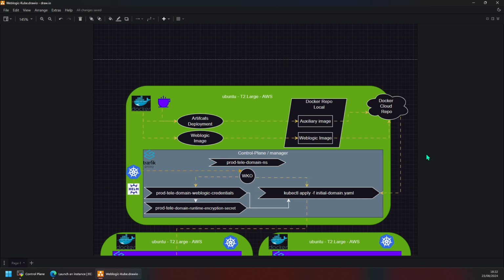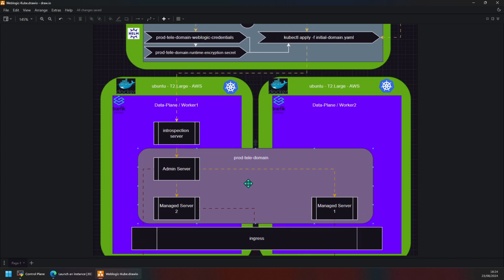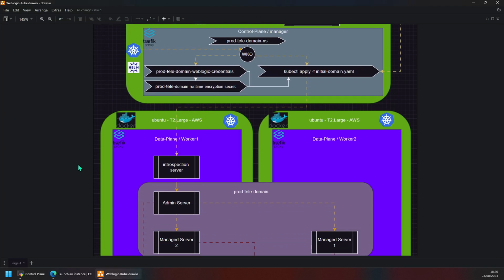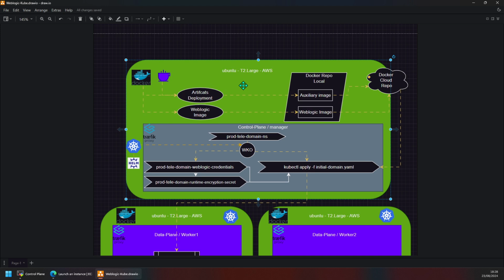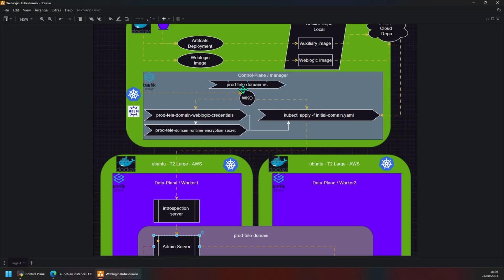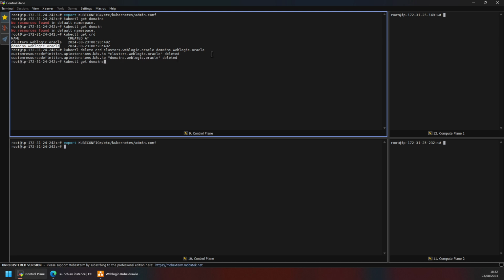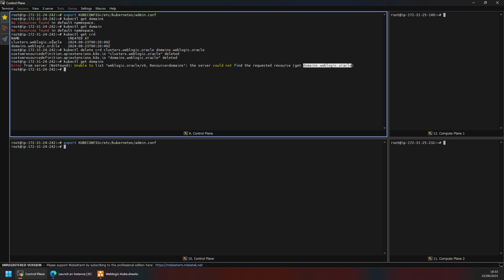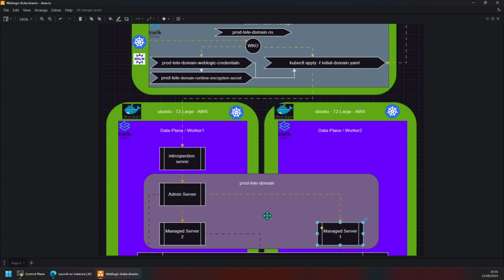Next Gen - Weblogic 12/14C - Docker, Kubernetes